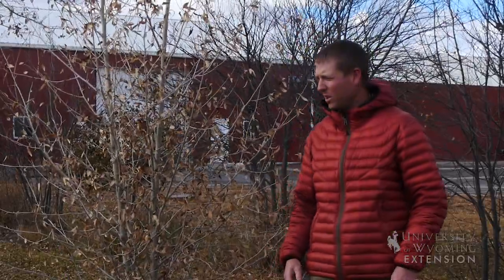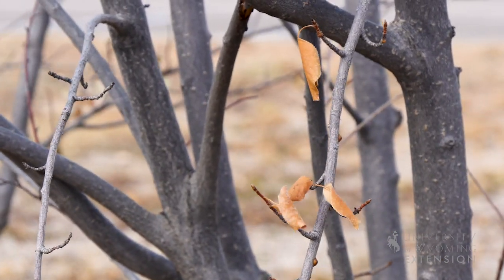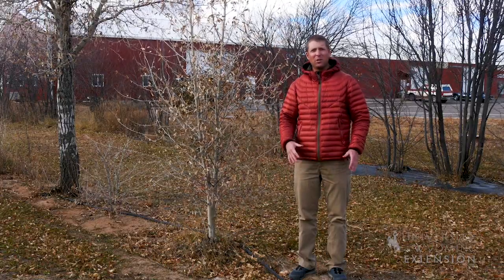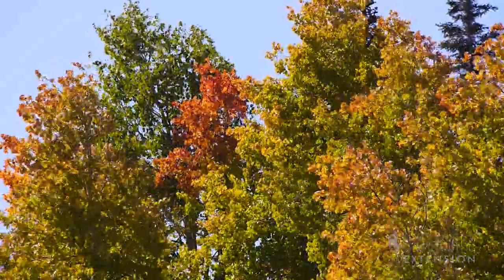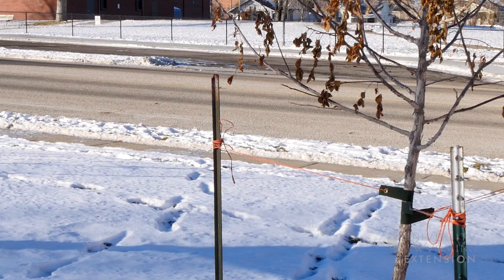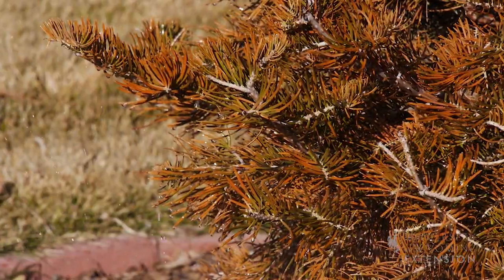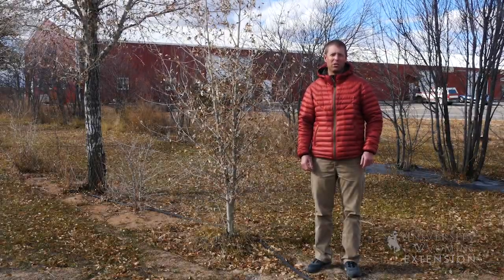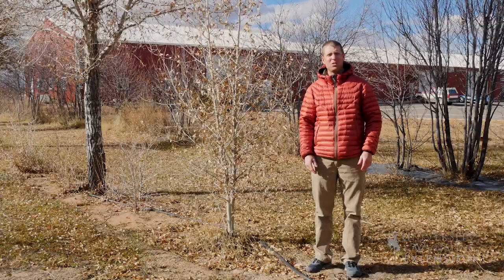Pruning Trees in Winter | From the Ground Up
Though snow has fallen in Wyoming, trees may still be actively moving nutrients from branches to roots this time of year. Wait until winter for pruning to avoid damaging your trees.